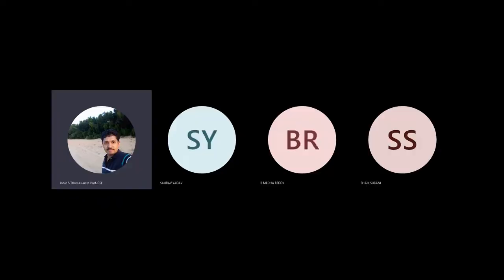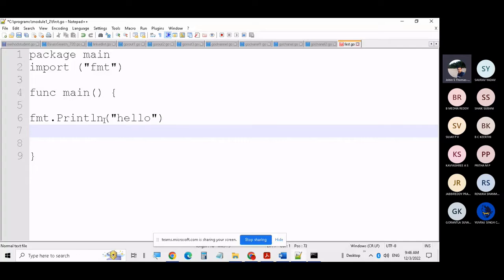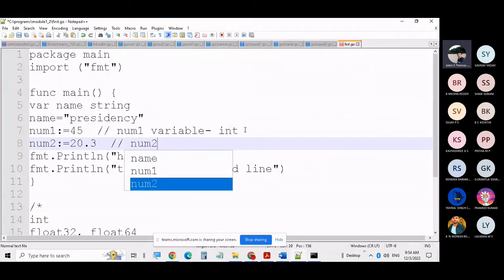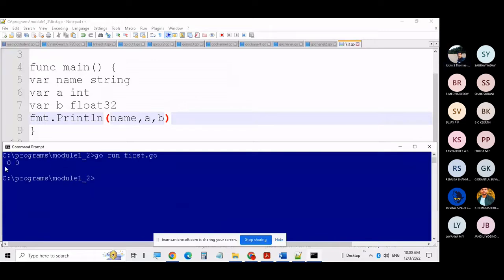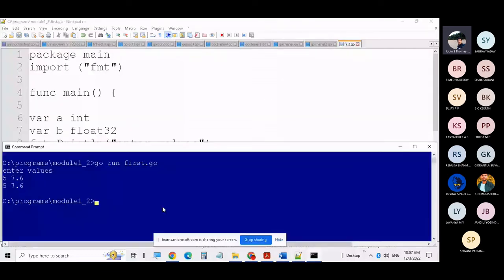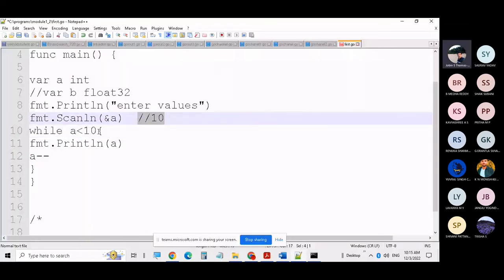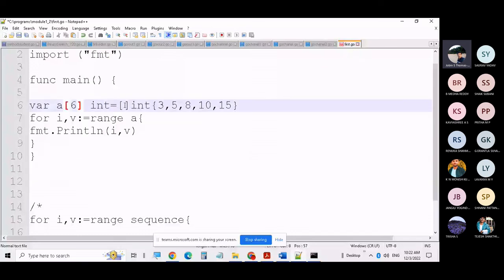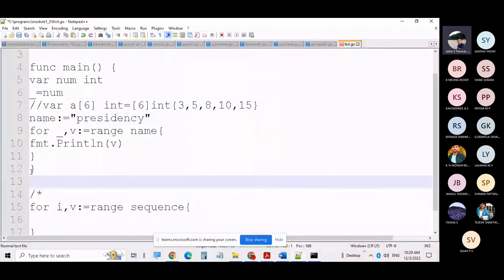GO basics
Go Programming or Golang. How to start with? What is the difference with C, java and Python?